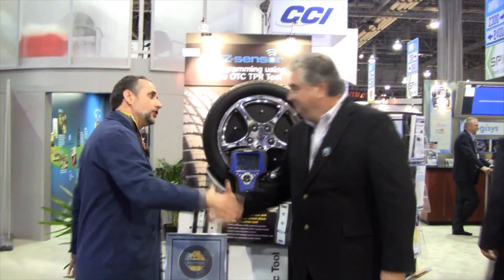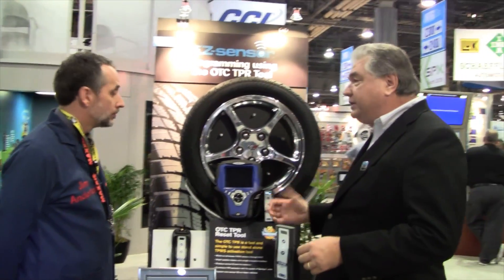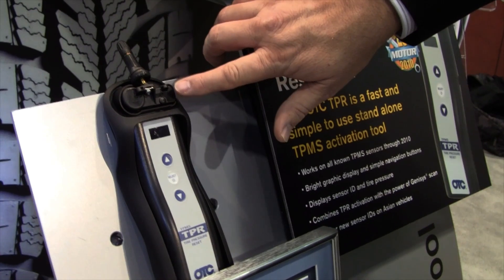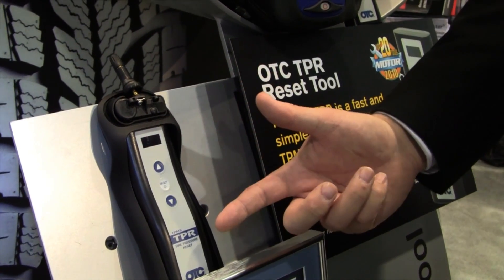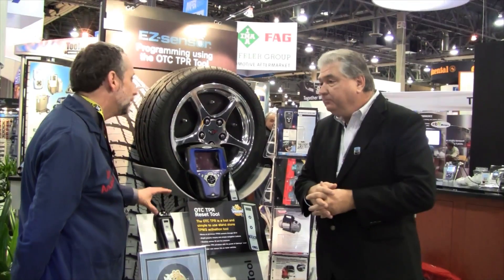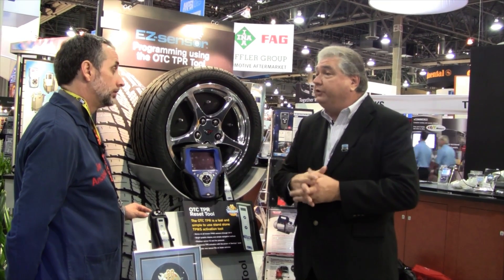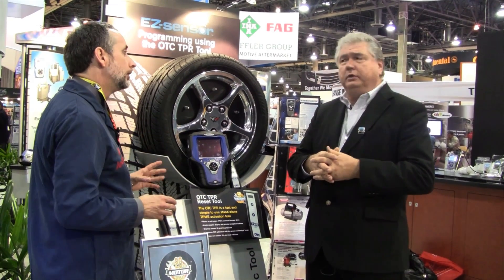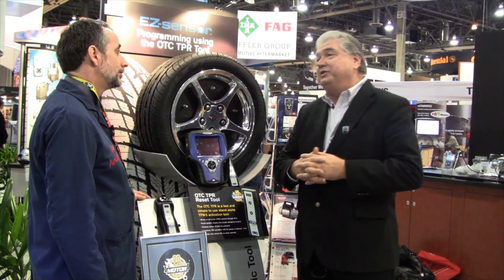OTC EZ-Sensor PROGRAMMABLE TPMS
This video is an informative interview of Ed Lipscomb - Senior Product Manager Diagnostics - OTC by Jim Anderton for  to SSGM Magazine  on the new "EZ-Sensor PROGRAMMABLE TPMS"

This product is the first Programmable Tire Pressure
Monitoring Sensor which has been
designed with the goal of replacing
90% of the TPMS sensors currently
stocked by the dealer."

 Fast simple programming
using OTC TPR Tool
Eliminates the need to perform
relearn procedures when
replacing sensors
 No scan tool required for
programming
Replaces over 90% of
current TPMS sensors!
 Save money and fit
the right part
 Fast simple assemby